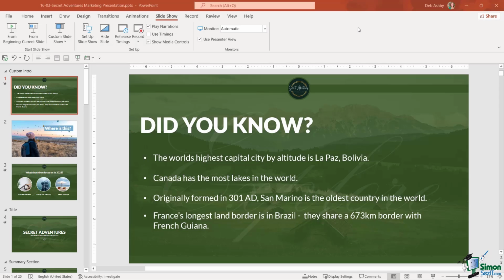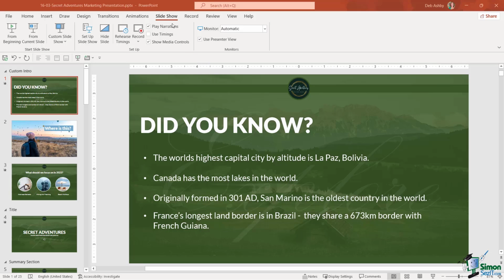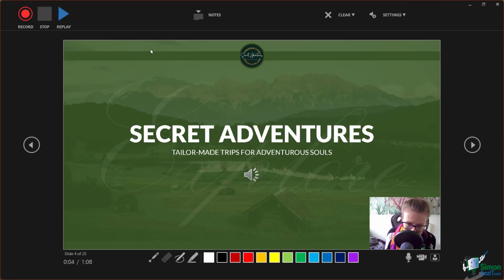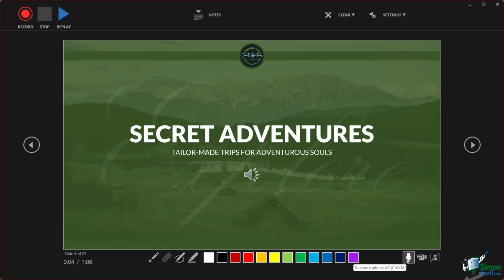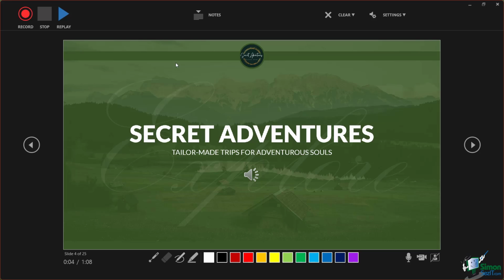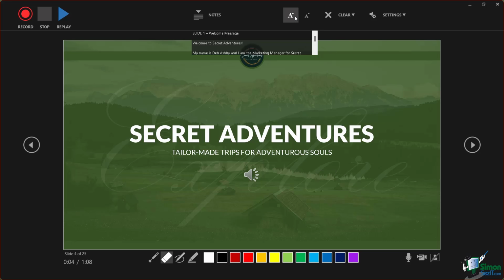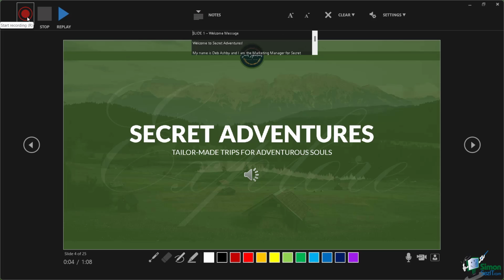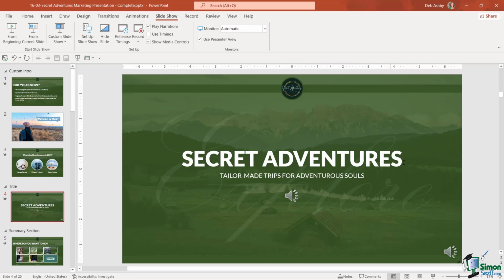Record and Narrate a Presentation in PowerPoint 2021/365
In this Microsoft PowerPoint 2021/365 tutorial video, learn how to record and narrate a PowerPoint presentation.

To see the full course that this video came from, go here: ➡️